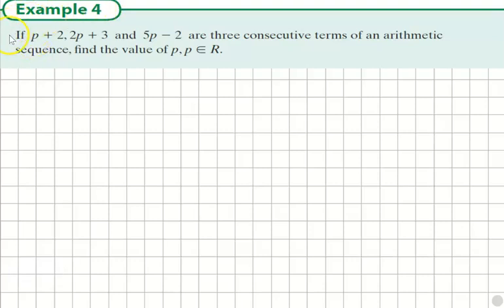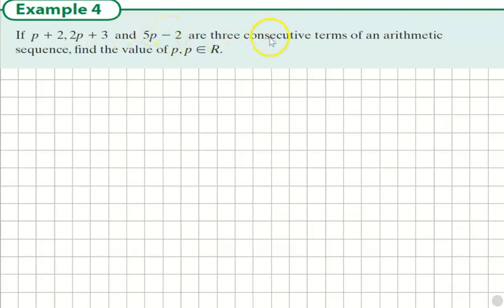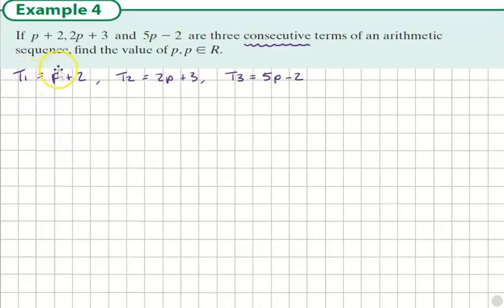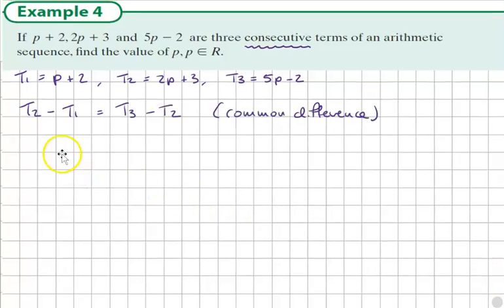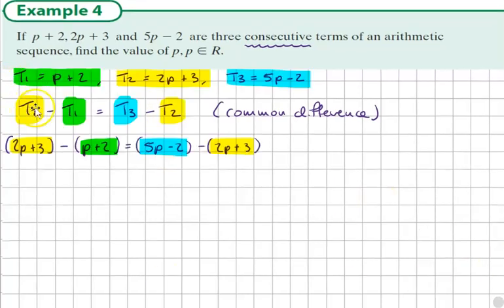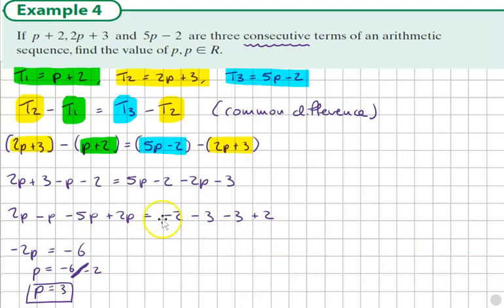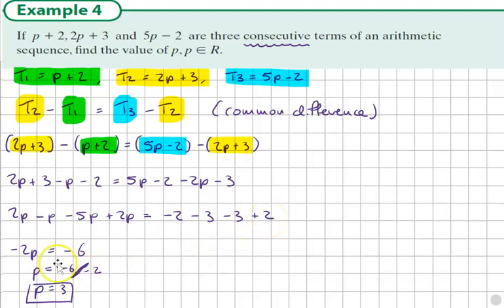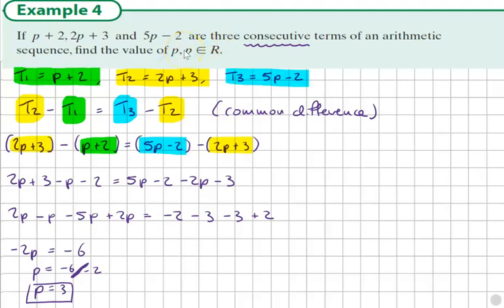LC HL Arithmetic Sequences Example 4